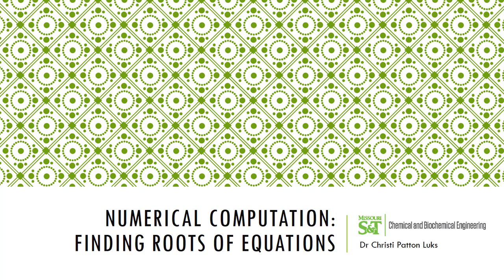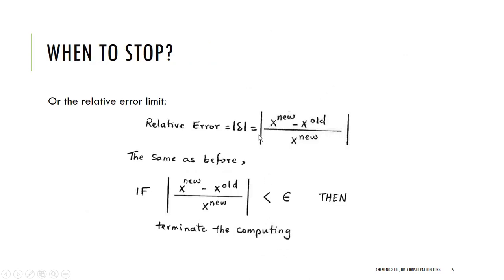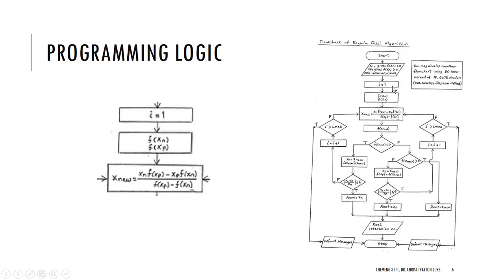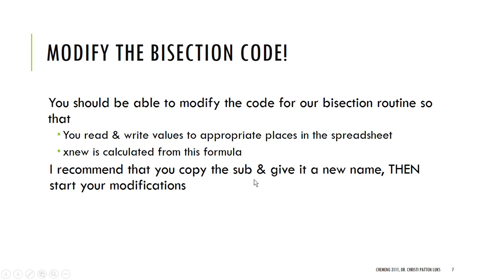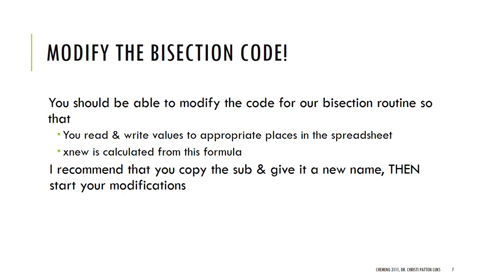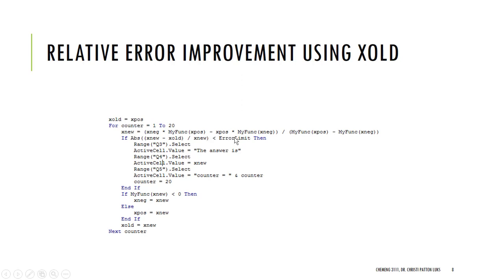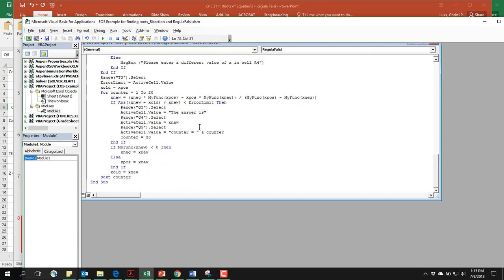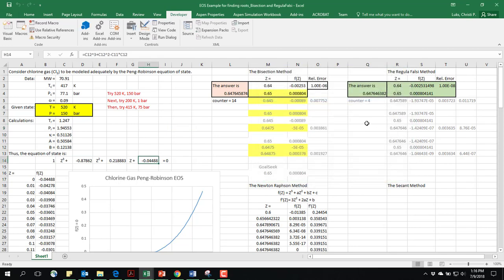2c Part 2 Roots of Equation by Regula Falsi in VBA